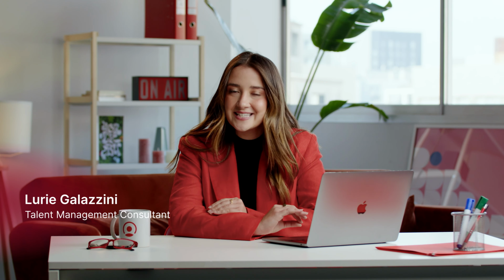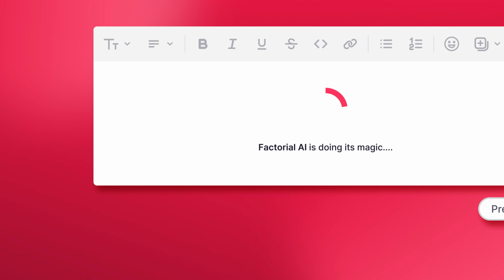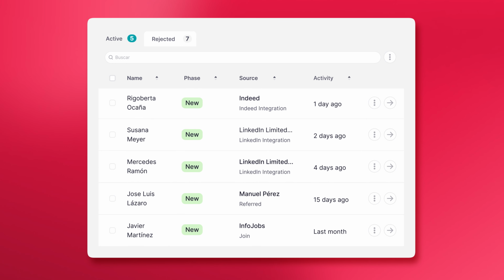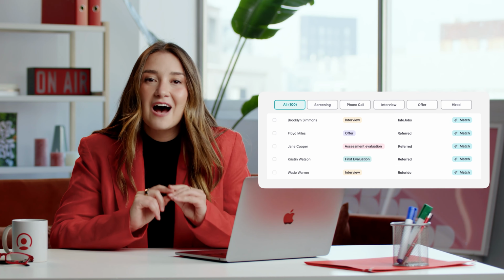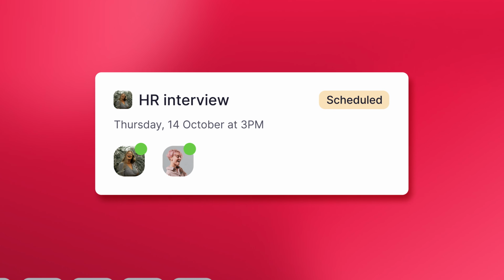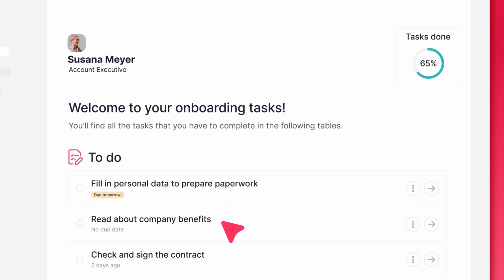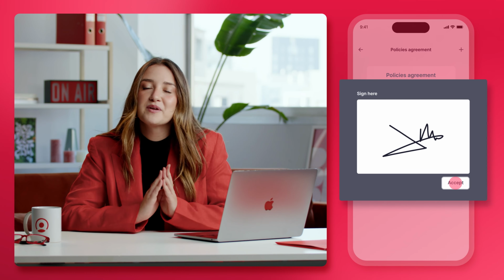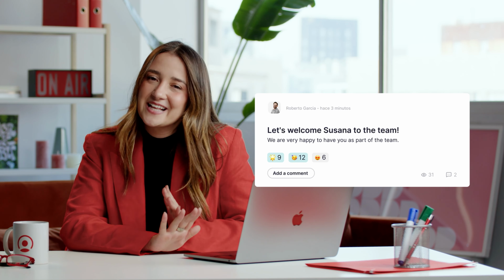Hiring Made Simple: From the Job Posting to First Day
Struggling with hiring and onboarding? Here’s how to make recruitment easier than ever!

Finding and managing top talent can be time-consuming, but the right recruitment automation tools can save you hours and streamline the entire process. Whether you’re posting jobs, screening candidates, or onboarding new hires, we’ve got you covered.

What You’ll Learn in This Video:
✅ Job Posting & Promotion – Instantly publish job listings on LinkedIn and major job boards.
✅ Applicant Tracking & Resume Filtering – Easily manage candidates and speed up hiring decisions.
✅ Collaborative Hiring – Share feedback, tag team members, and schedule interviews seamlessly.
✅ Automated Onboarding – Digitize paperwork, e-sign documents, and ensure a smooth first day.
✅ Mobile-Friendly Access – Let new hires complete onboarding from anywhere, anytime.

Optimize your hiring process and improve employee experience.

💡Who are we? With over 12, 000 clients worldwide in more than 95 countries, we provide business solutions for SMEs around the world. Our all-in-one, user friendly platform makes it easier for businesses to focus on matters, their people.

📜Read our LinkedIn newsletter with top experts and leading business insights

🎥 Watch our latest Office Series, Fails & Files where Colette Dubois, Company Conflict Analyst, lifts the curtain on a company in chaos to reveal the comical mistakes they’re making behind it, and how their employees are struggling to cope